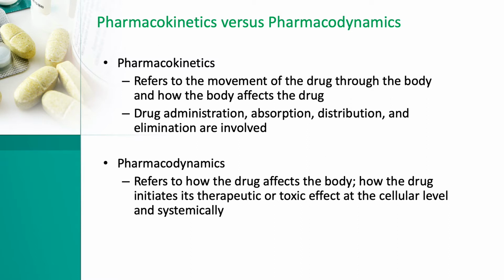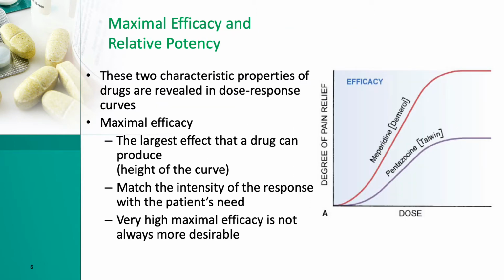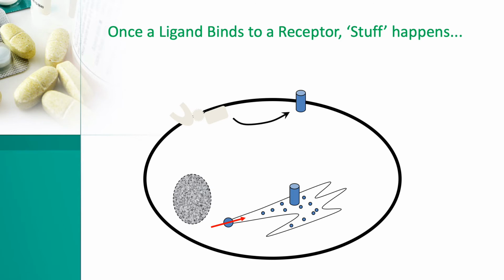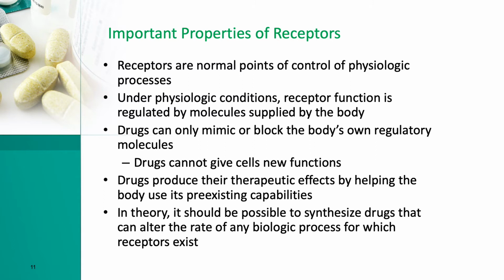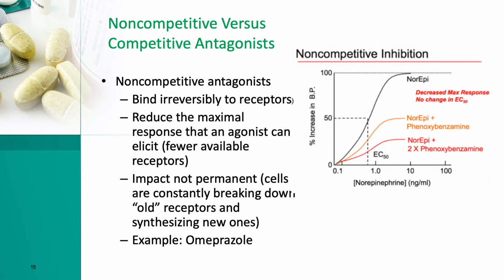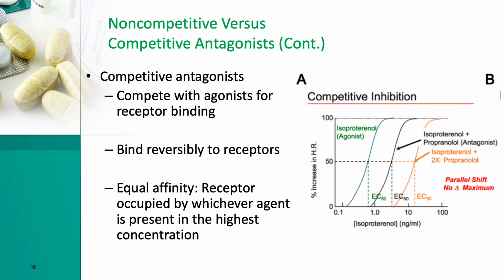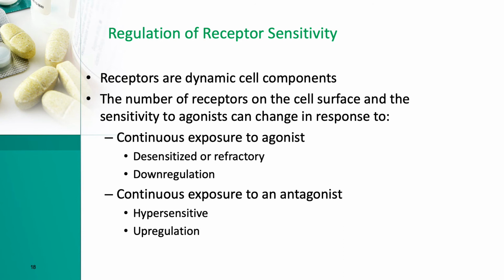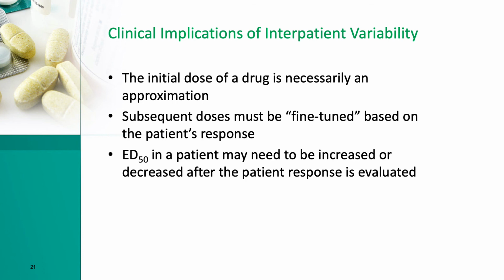NURS 605 Pharmacodynamics